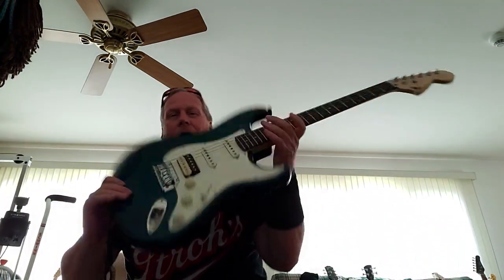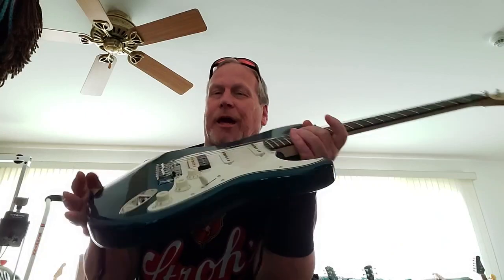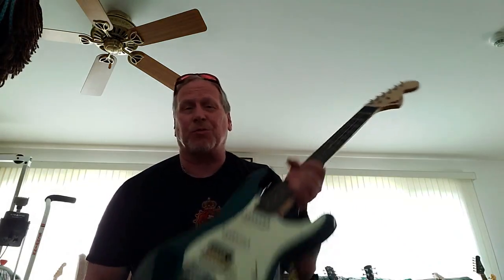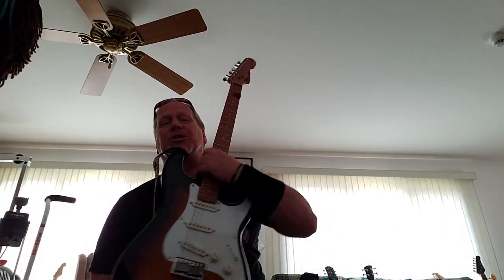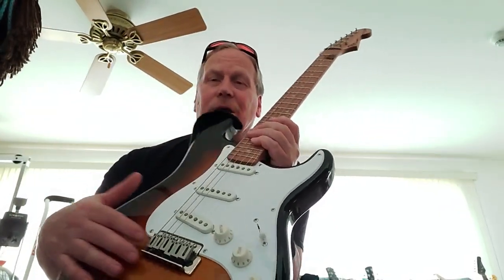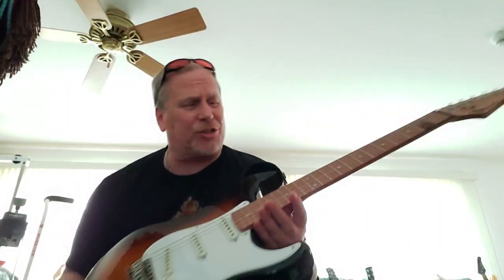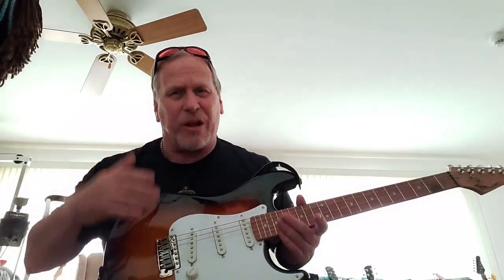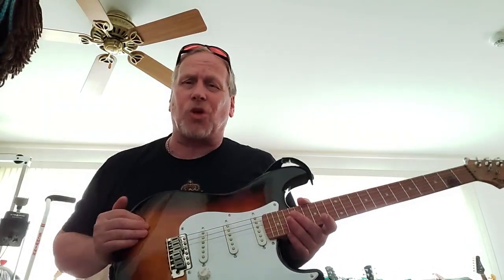featuring two new "builds"!!! (though one is a partscaster!!!